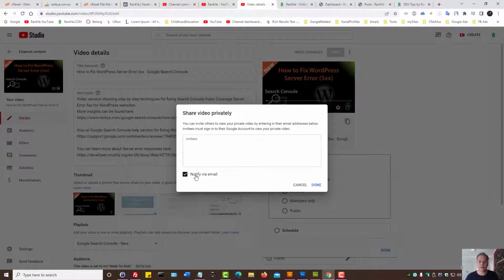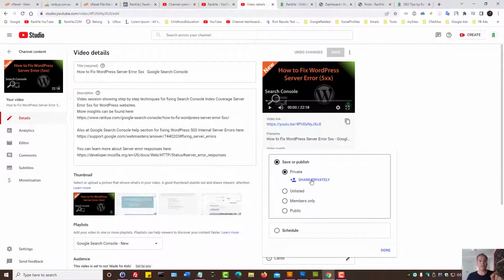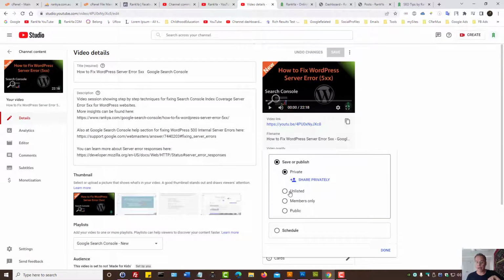Difference Between Private vs Unlisted YouTube Videos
What is the Difference between Private vs Unlisted YouTube Videos? Here's the simplified explanation for video visibility settings in for your YouTube videos.

PRIVATE Video: You can set youtube videos private and share a link using an email (they must be logged in to their Google account). No one can view your private YouTube videos (but because someone can use Screen Captures, whoever can view your private video can still copy the content using screen capture. That means, no digital content can have 100% privacy)

Unlisted Video: whoever has the link to the video CAN WATCH it. Its unlisted on your YouTube channel, its unlisted in YouTube search, basically its un-listed anywhere. ONLY people who has the video link can view.

You can set the visibility settings while uploading OR you can change any of your YouTube video privacy settings through editing the video. Change video privacy settings